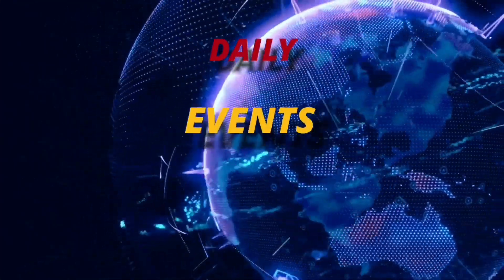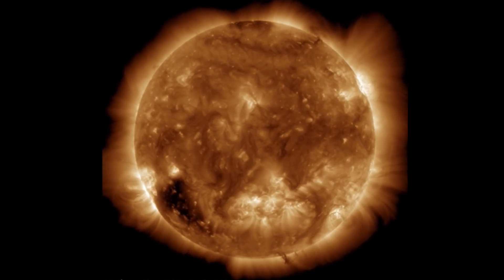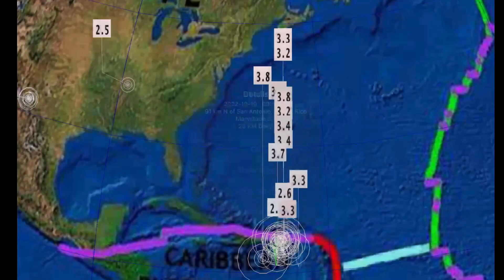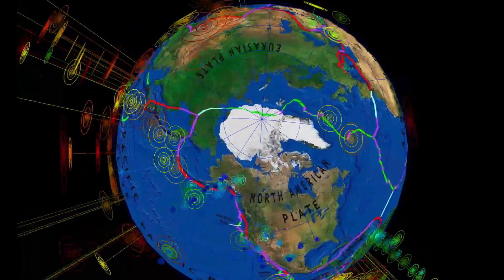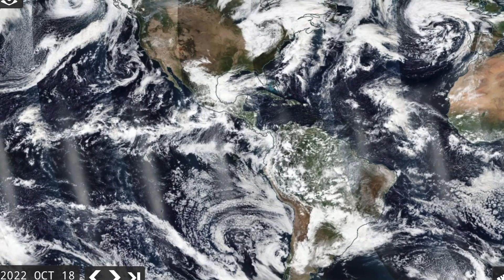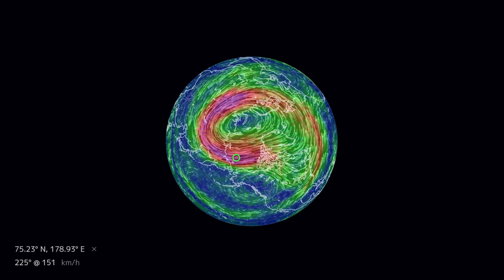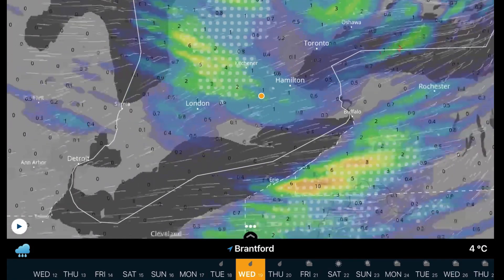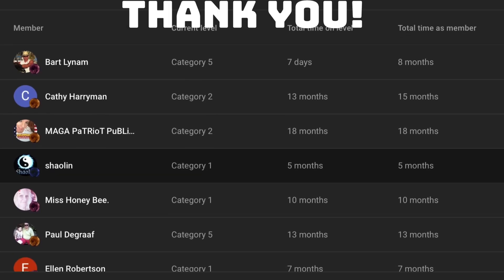Washington Wildfires!! / MASSIVE SYSTEMS Building / WINTER COMING QUICK / Solar Flares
West Coast Wildfires!! / MASSIVE SYSTEMS Building / WINTER COMING QUICK / Solar Flares
October 19 2022
Snow forecasted for parts of Southern Ontario tonight. Winter STORM Brewing for Western united States.

5 Day not so normal World Weather forecast. Plus a look at spaceweather for today.